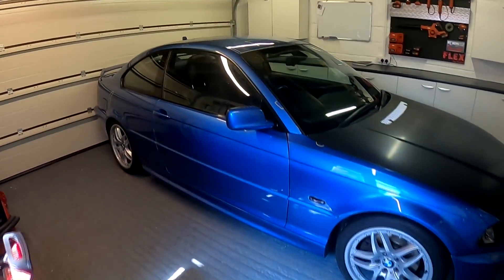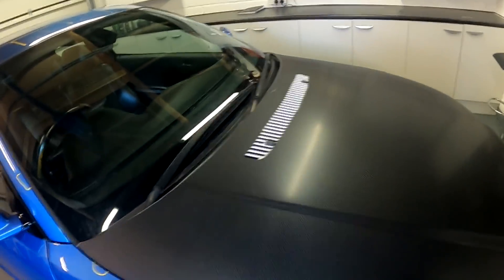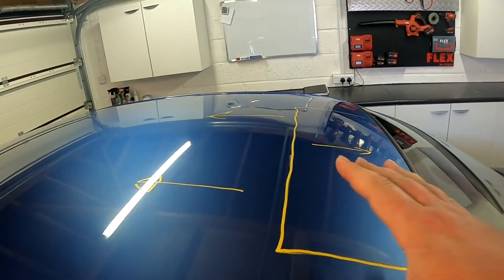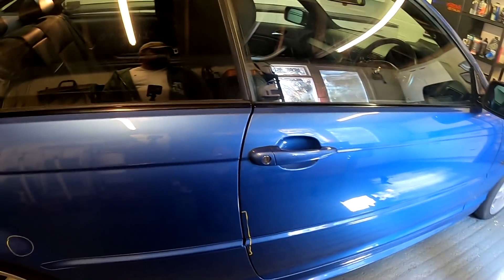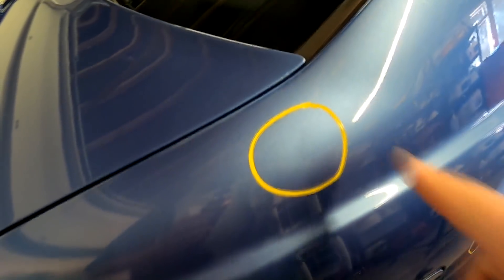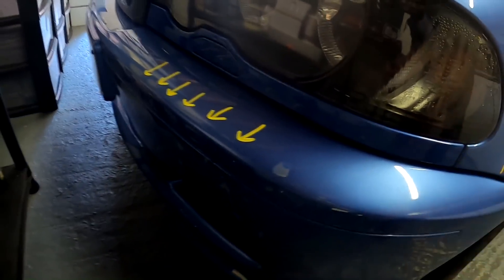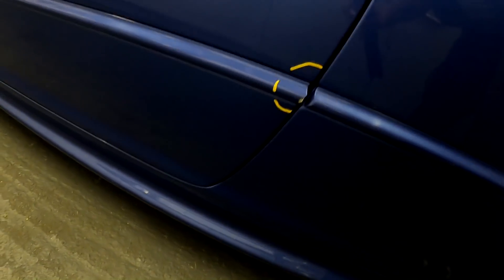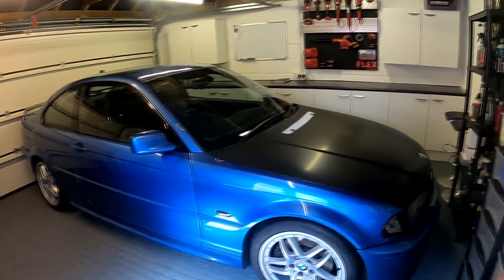Even Ray Charles would have walked from this one | My Ruined BMW 330ci Paintwork up close & personal